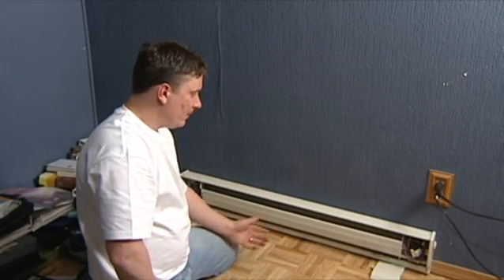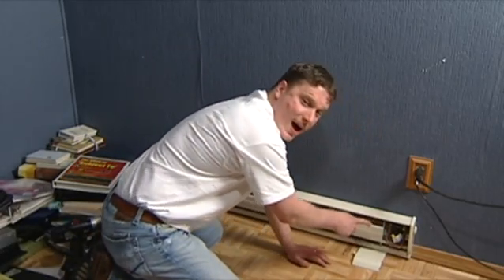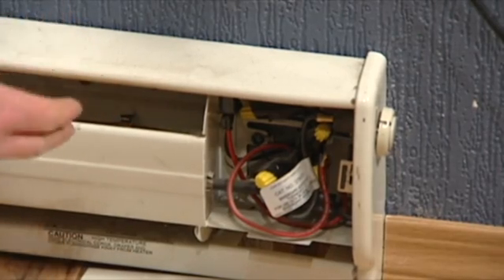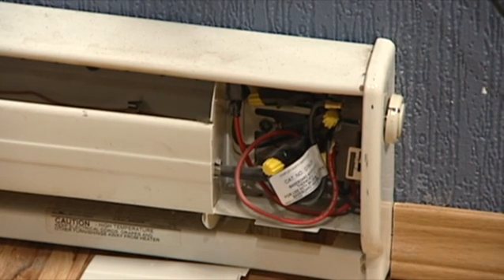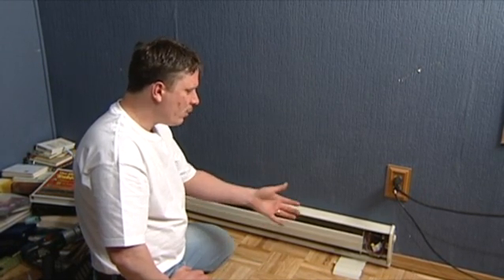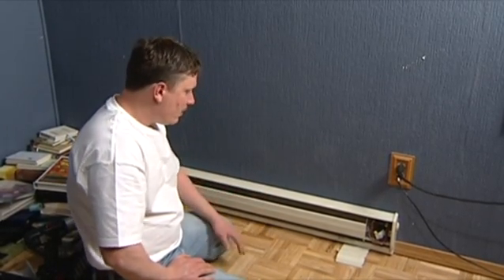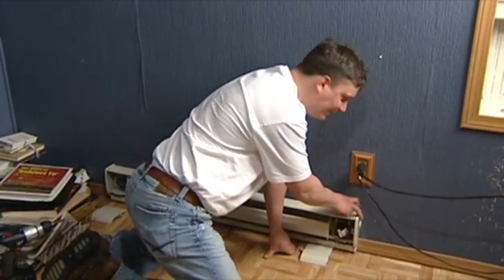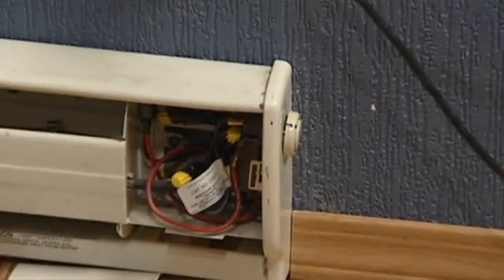Plumbing & HVAC Maintenance : Electric Baseboard Heating Troubleshooting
When an electric baseboard heater is having problems, the first thing to look at is the power supply and whether the breaker has tripped. Check a breaker box for bad wiring with help from a plumber and HVAC tech in this free video on baseboard heaters.